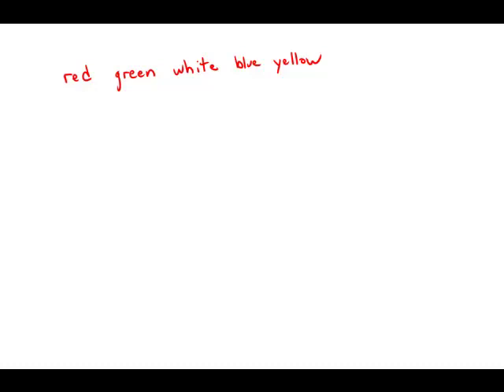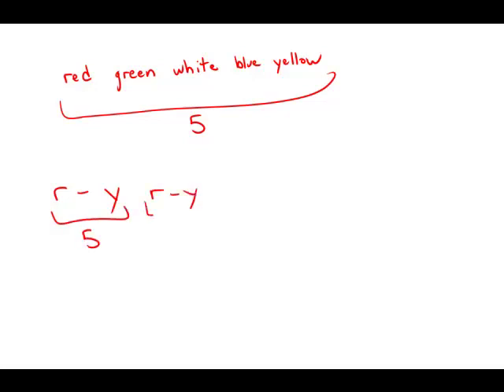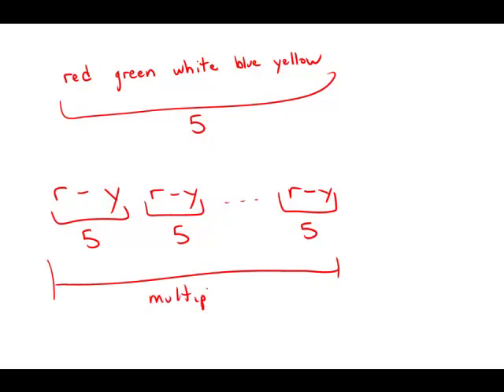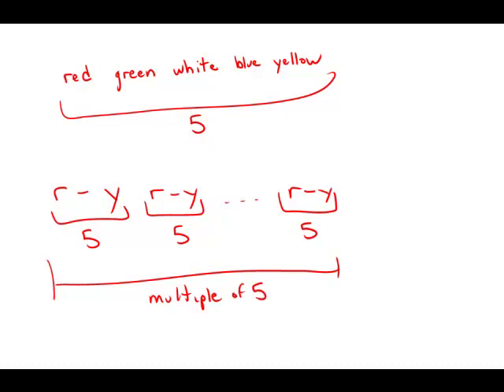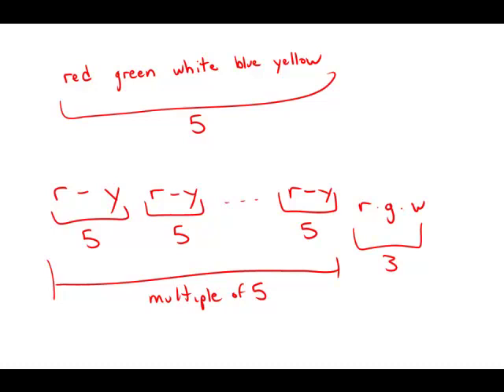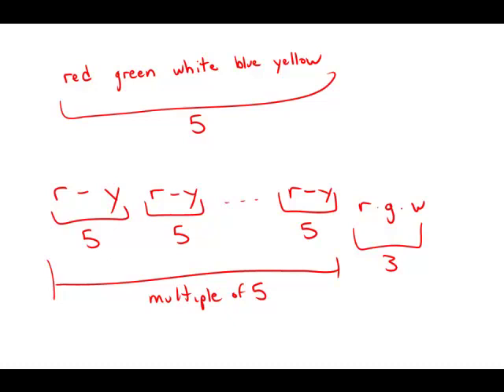GMAT Official Guide 12: Problem Solving 87